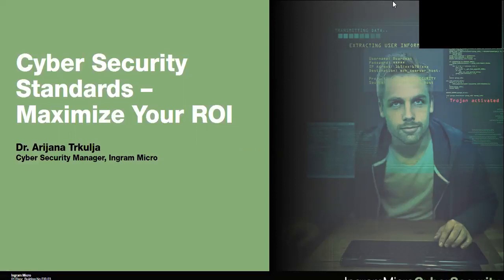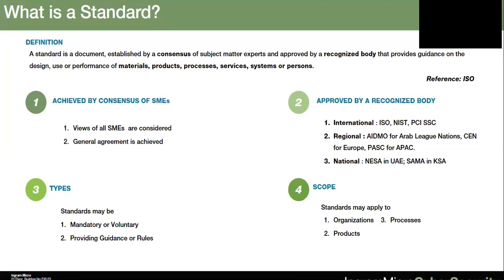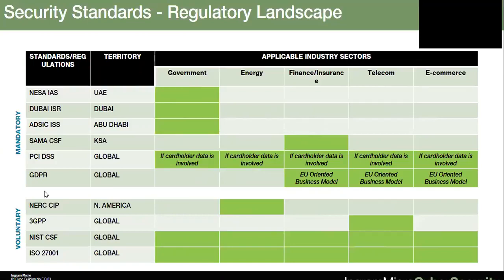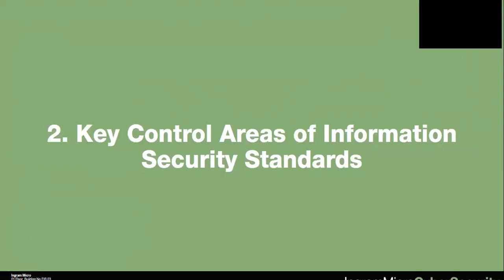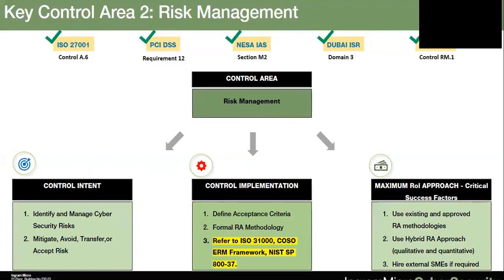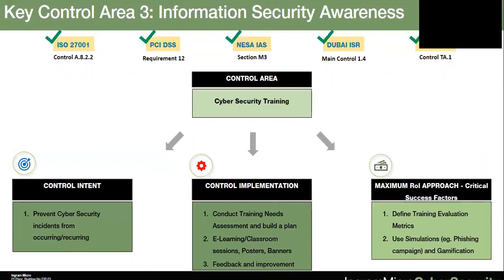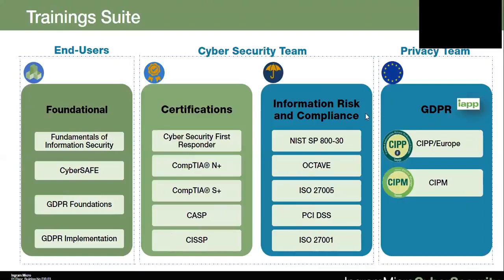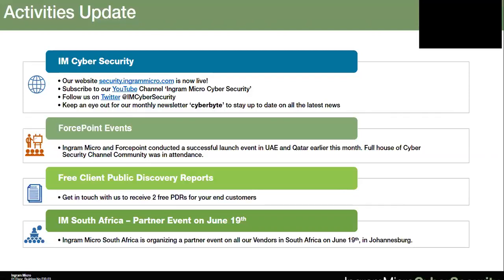Security Standards – How to Maximize Your RoI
In this webinar, we discussed about how we explore the various approaches that nations are taking to define, enforce and adapt security standards.